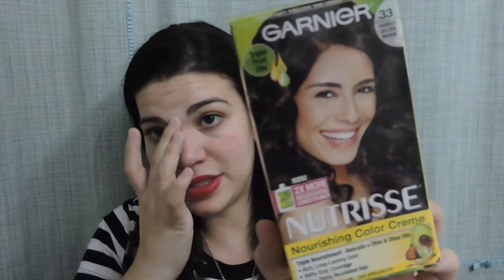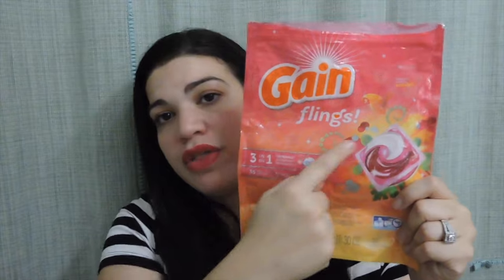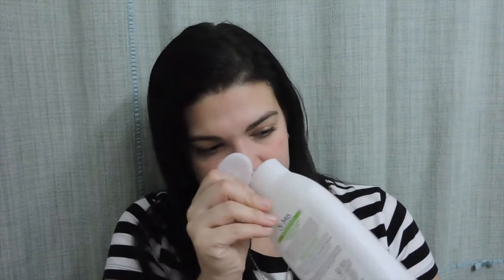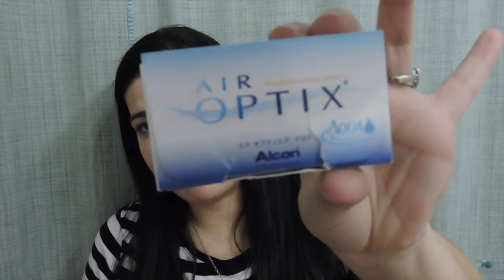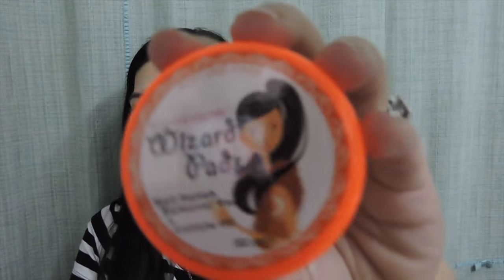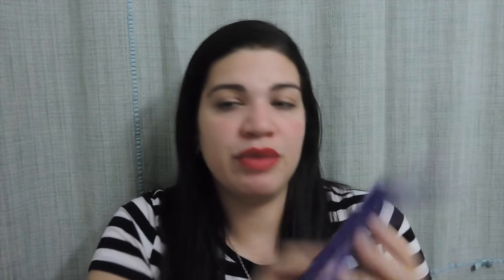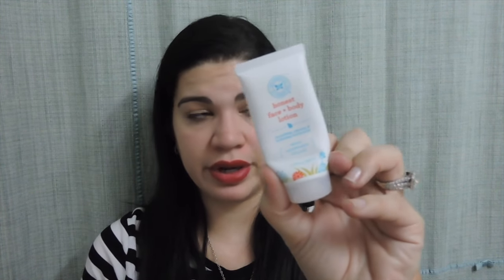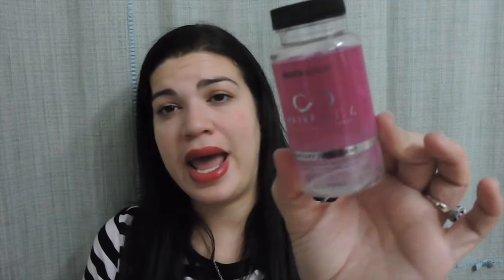Empties! | Products I've Used Up | December 2015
Hey Guys!!! I'm so sorry I've taken so long to upload.  Forgive me!!  Let's TALK TRASH!!!  It's a long one!! I hope you guys enjoy it!!! xoxo

2.  Must be 18 years or older or have your parents permission to enter.
3. Must share this on social media with hashtag BarbieGirlYTanniversarygiveaway and you must tag me @barbiegirl1630
6.  You Must enter through Rafflecopter

PRODUCTS MENTIONED:
Garnier Nutrisse Nourishing Color Chreme in Darkest Golden Brown
Tides Pods & Gain Pods
Gain Wash Beads in Tropical Sunrise
St. Ives Purifying Sea Salt Body Wash
Crest Pro Health Advance Mouthwash
Downy April Fresh Fabric Softener
Remedy Skin Protectant Paste
Air Optix contact lenses
Wizard nail polish remover pads with cuticle oil
Maybelline Instant Age Rewind Dark Circle Eraser
Yes to Grapefruit facial scrub
Aveeno Daily Moisturizing Lotion
Vichy Dercos Anti Dandruff Shampoo
Honest Company Body Lotion
Honest Company Shampoo & Body Wash
 Sensodyne Toothpaste
Hairfinity vitamins
Secret Clinical Strength Deodorant
Advanced Achieving Zero Diet Pills
Curly Sexy Hair Curl Cream

I LOVE YOU GUYS! XOXOXOXOXOXOXOXOXOXOXOXOXOXOXO